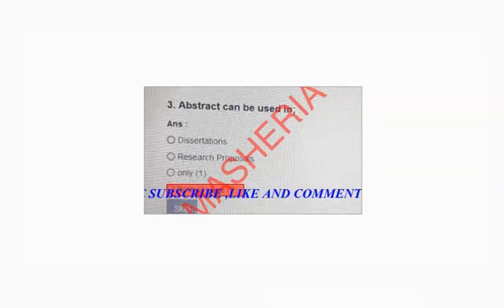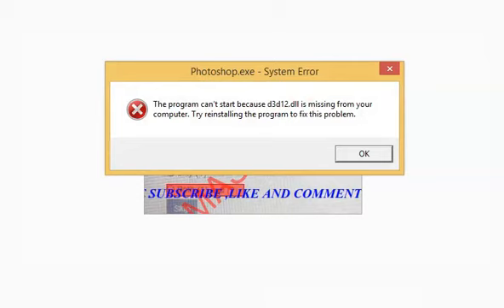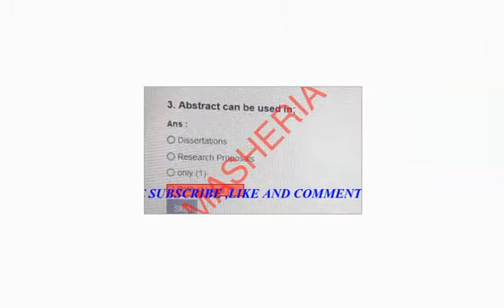How to Open Nerdy Turtlez Account IN 5 MINUTES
The video is about how to open a nerdy turtlez account easily.Frequently asked grammar questions